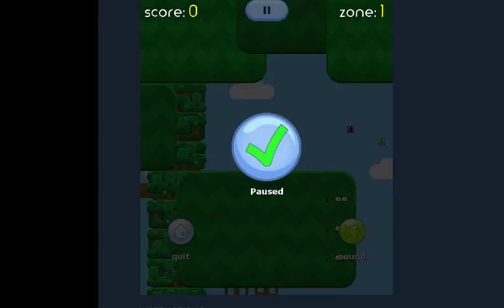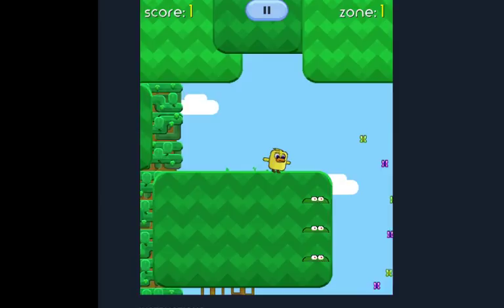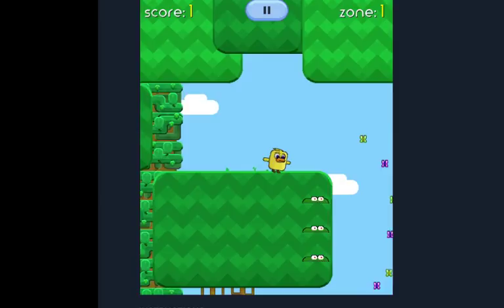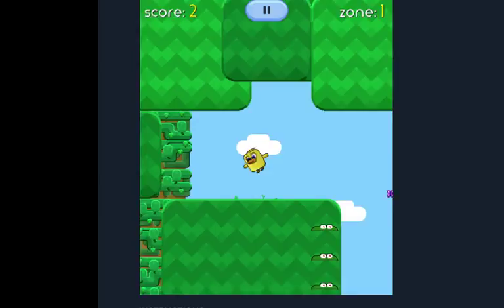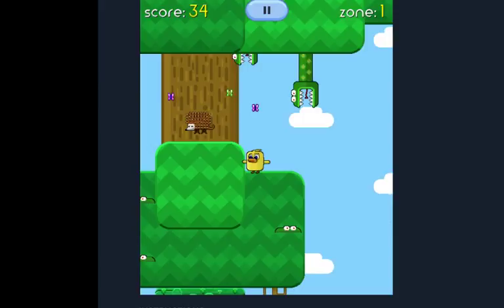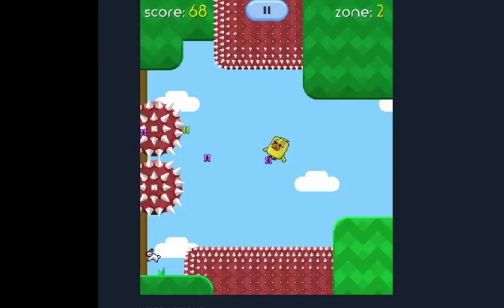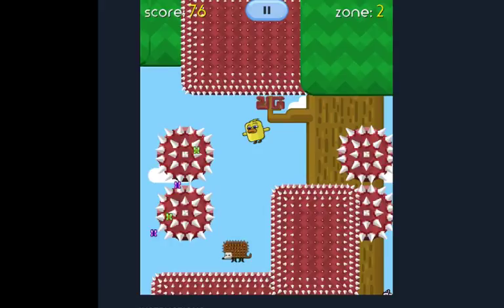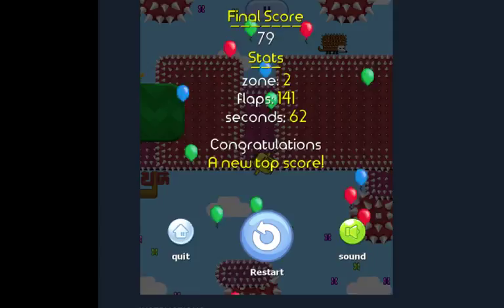Flap Game - Review (Gerardo)